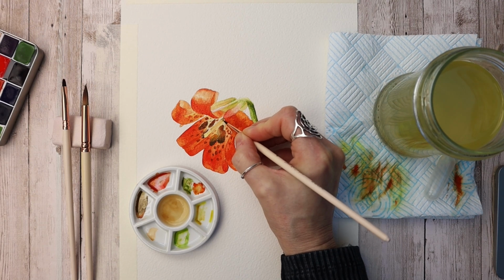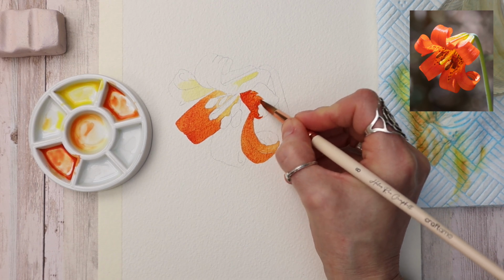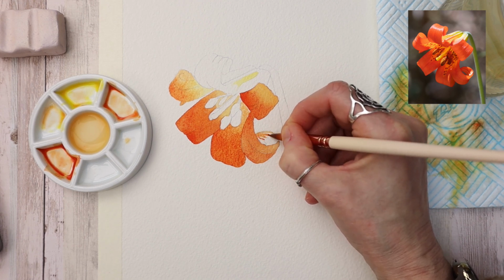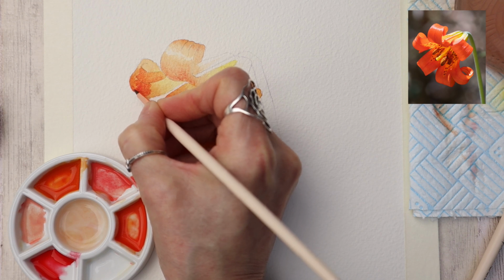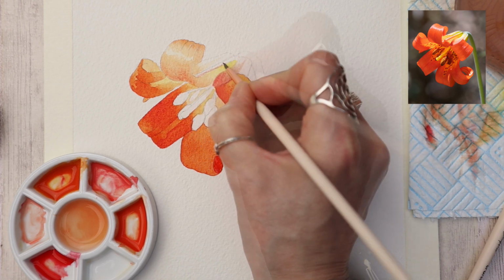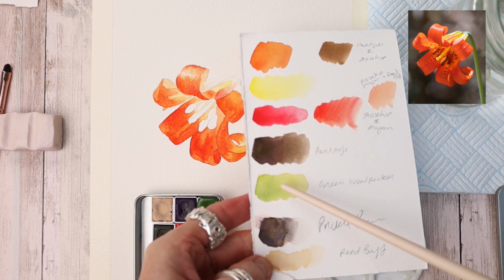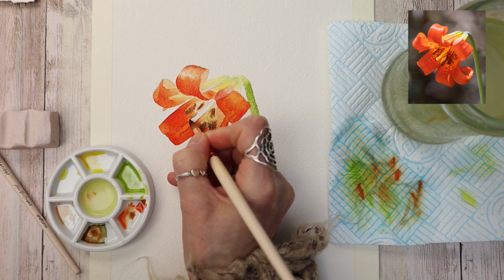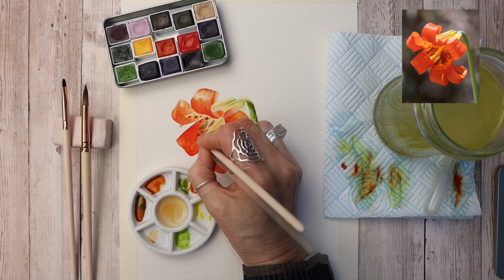Botanical Painting Tutorial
Botanical Painting Tutorial - suitable for everyone as I will talk you through every step of the way.

A special thank you and shout out to competition winner Chris - congratulations on having your photograph made into a tutorial and thank you for allowing us to use it.

I have listed all the materials used below - I have used my own set from Deep Deep Light as many of you have purchased this very special set of watercolours BUT please use what you have and if you need any help matching the colours that you have in your own set let me know in the comments and I will help you.  In case you are interested in purchasing the set from Deep Deep Light, I have a discount code DEEPDEEPRAE that you can use on all of their paints for 10% discount.

Colours used:

Prickly Pear
Green Woodpecker
Partridge
Reed Buff
Mirabella
Rosehip
Mayan

Brushes: From my set from Craftamo (we are launching a second release soon) so click through if you would like to be notified